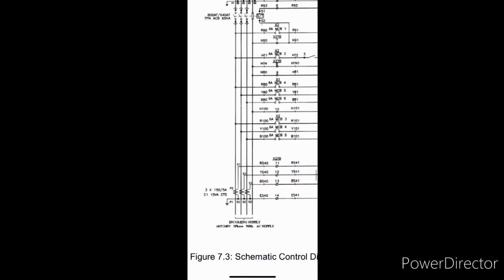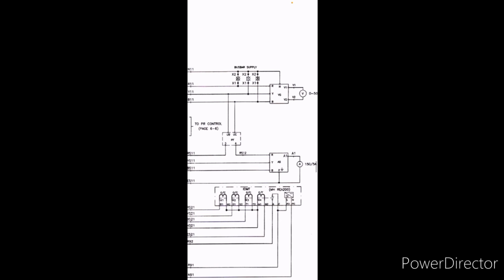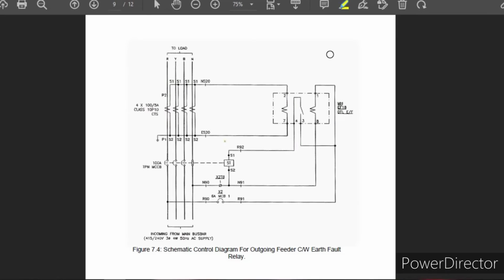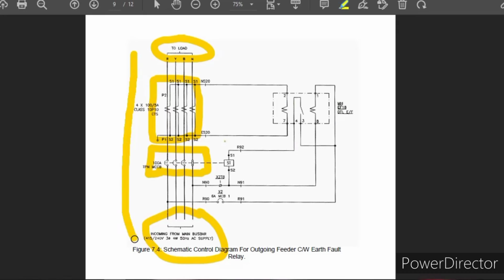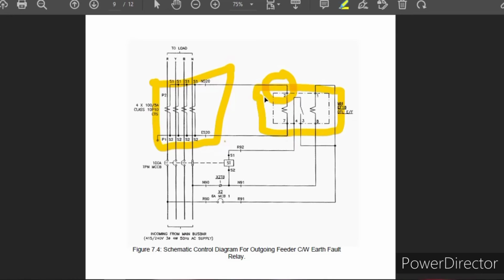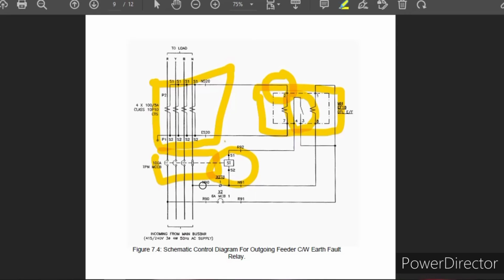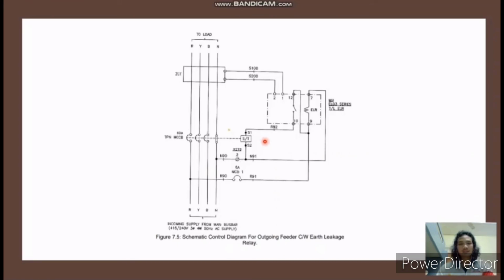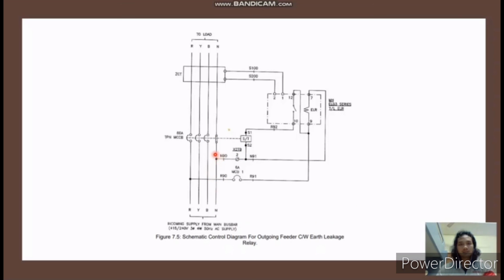INTRODUCTION TO LVSB DESING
KHAIRUL AIMI BIN AB RAHIM (DE190189)
FATAH FAQRULLAH BIN ALI (DE210013)
MUHAMMAD AMIRUL HAKIMI BIN ZARAWI (DE200121)